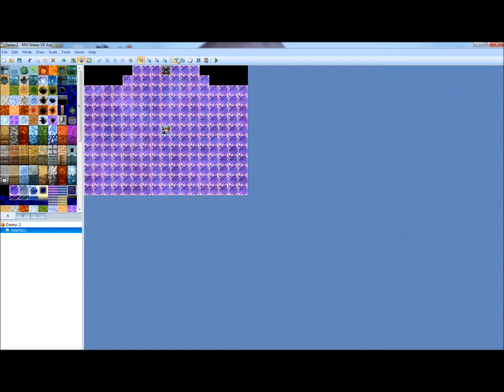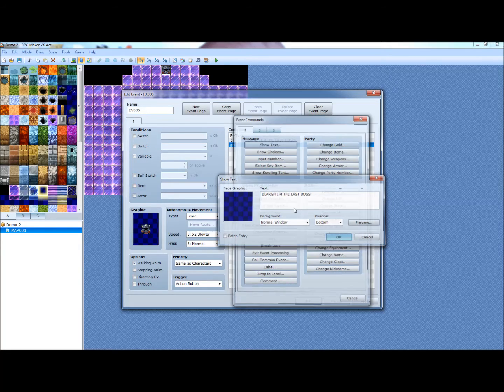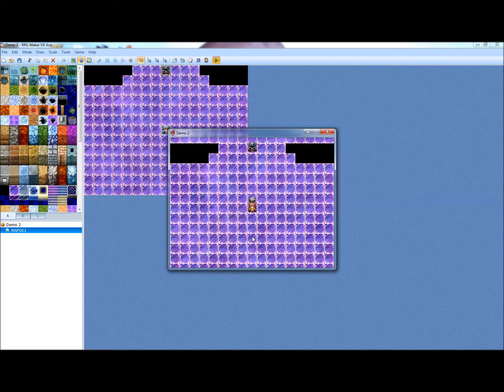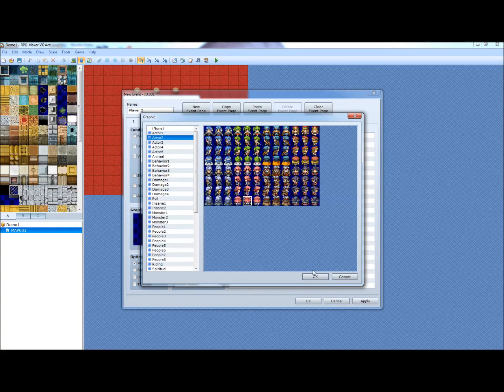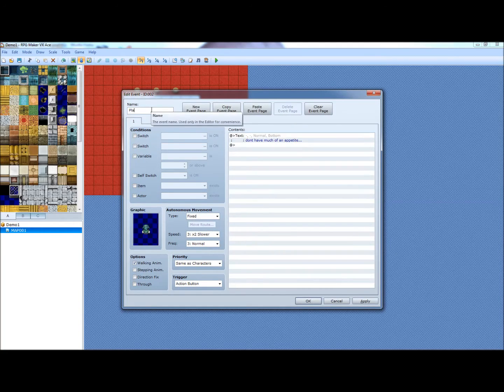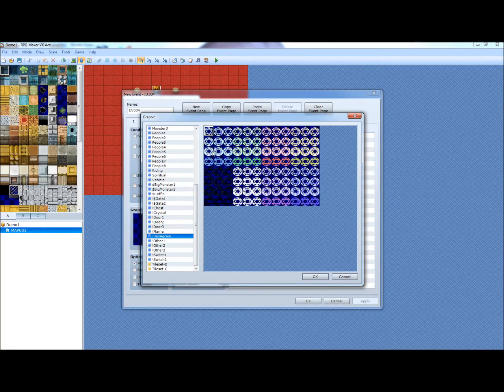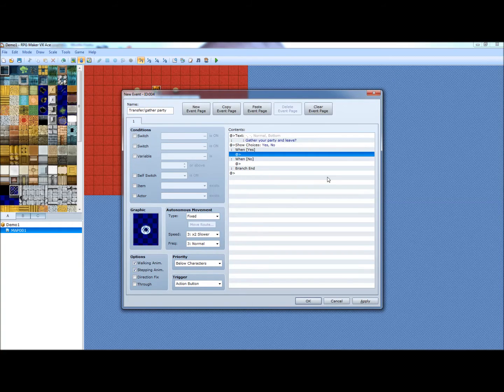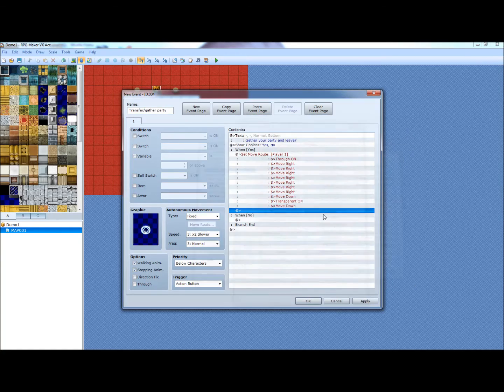RPG Maker VX ACE Gather Followers Tutorial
This tutorial is to show how to gather your followers/party "into" your main character when
A) they are in a "caterpillar" formation (like in a dungeon or something) or

B) they are in seperate parts or a room (as events)

For the first demonstration:
-Make sure Show Player Followers is checked (in Database, in system to the right under Options)
-Make sure you actually HAVE people in your party (again in system, but this time under initial party)

-For the boss event
  -Two insert texts then:

  - Gather Followers
  -Change Player Followers: OFF (if you want the caterpillar to come back turn this ON with another event)

For example 2:
-Uncheck the player followers this time. They are wandering around the room or whatever and NOT following you.
-For each player character event I named them Player 1, 2, 3 and gave them text
Transfer Event:
-Priority: Under Character
-Trigger: Action Button
-Walking and Stepping animations checked

-Text: Gather your party and venture forth?
-Show choices (yes, no)
-On yes:
Set Move Route (Player 1)
-Through off
-Right x7, Down x1, Transparent On, Down x1

Set Move Route (Player 2)
-Through off
-Right x5, transparent on, up x1

Set Move Route (player 3)
-Through on
-Right x7, transparent on, Up x1

It looks a little bit screwy here, you can add a move route for players 2 and 3 to Face up before turning them transparent to make it smoother, I just didn't feel like recording again for something so small